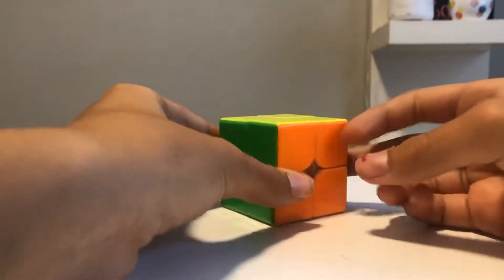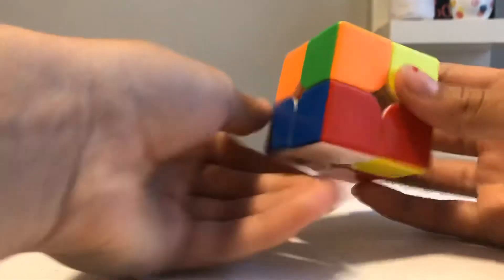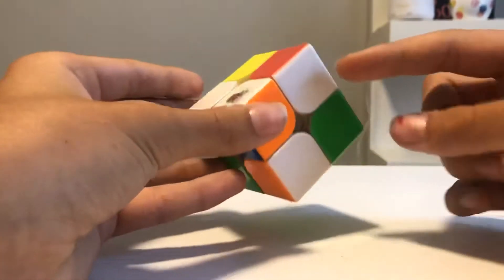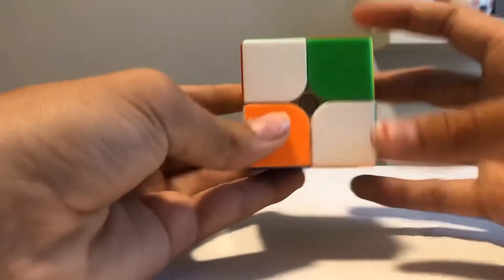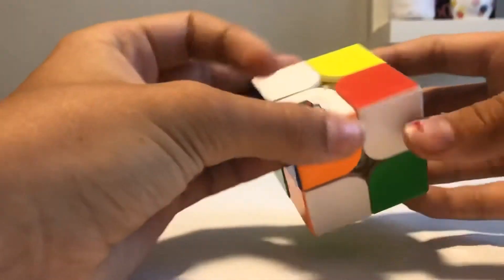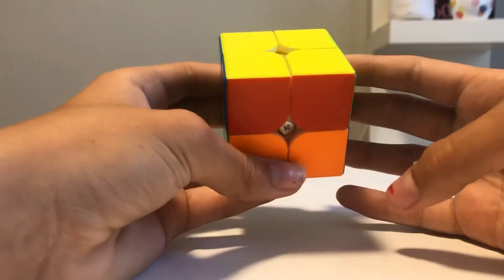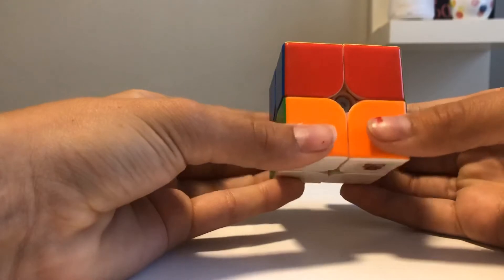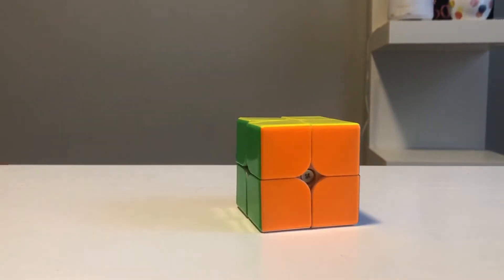LAST LAYER SKIP ON 2x2?!?!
Music credit to: New Years Rag (Honky Tonk)-7160
John Wayre